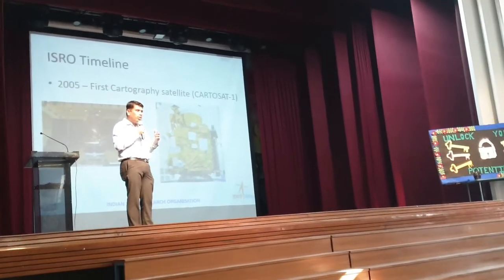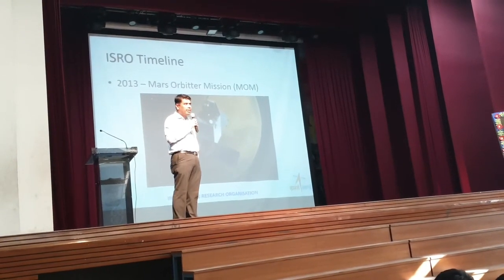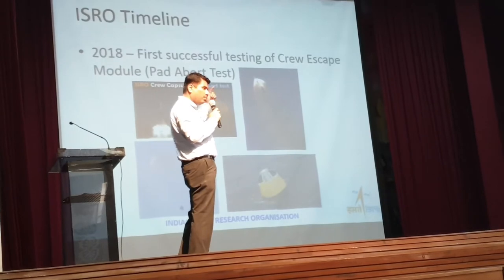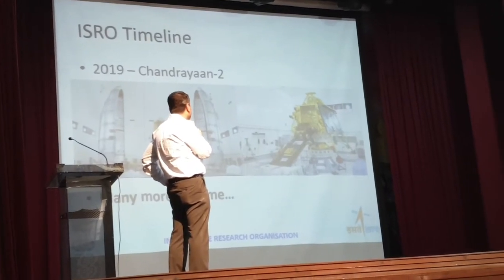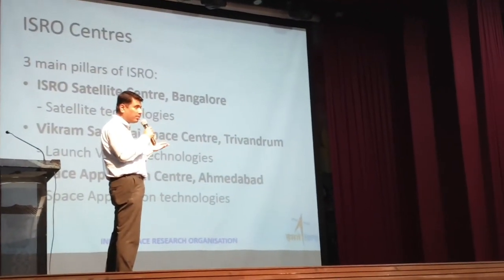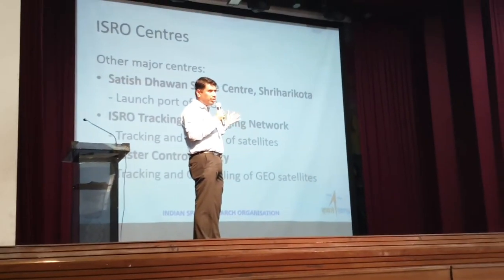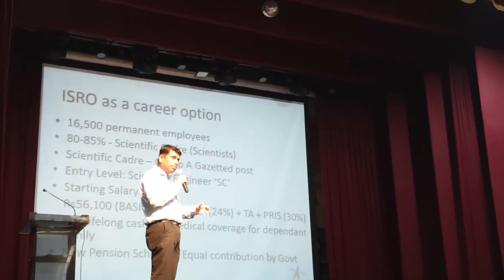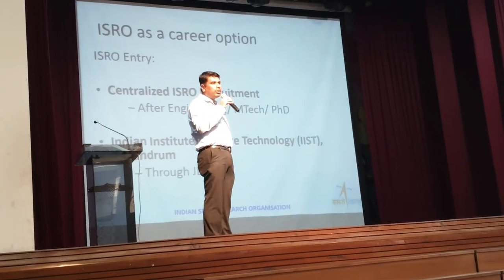Sourabh Basu, Scientist / Engineer 'SF', ISRO, speaking at Don Bosco School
Sourabh Basu speaking at his Alma Mater, Don Bosco School. Interacting with children of classes 9th to 12th.